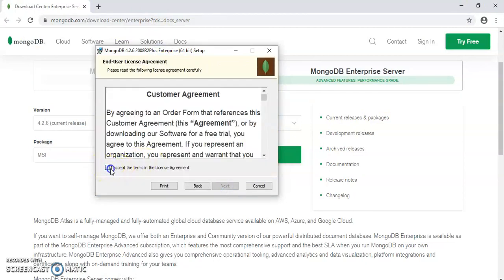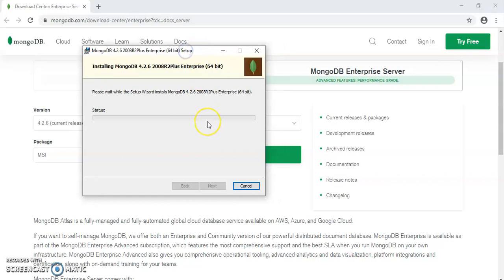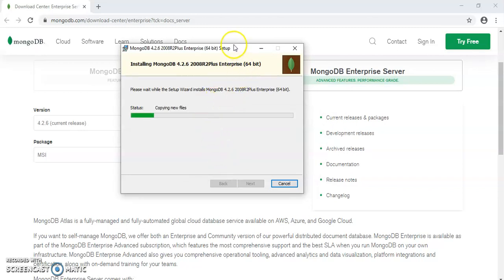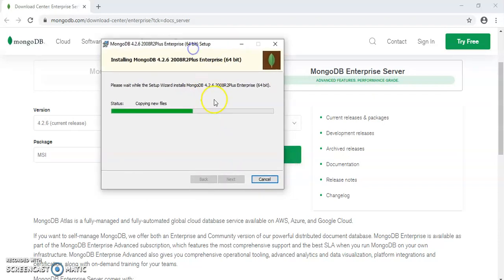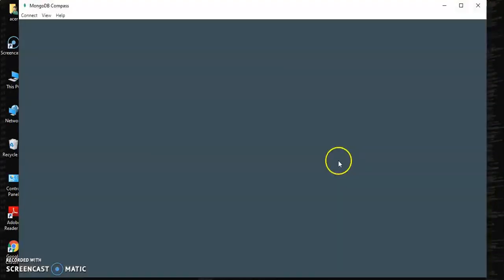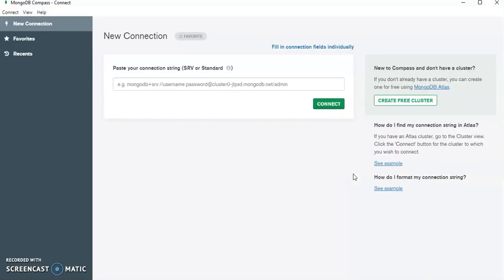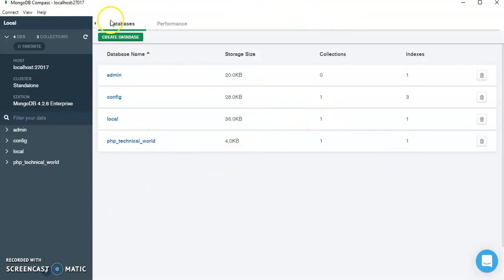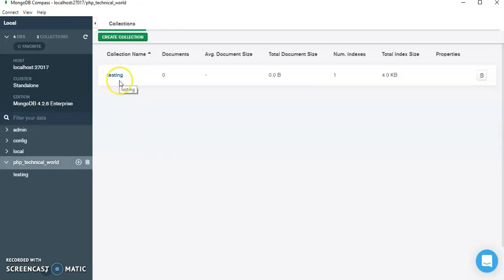HOW TO INSTALL MONGO DB IN WINDOW OPERATING SYSTEM (ENGLISH) 2020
MongoDB supports a variety of 64-bit platforms. Refer to the Supported Platforms table to verify that MongoDB is supported on the platform to which you wish to install it.